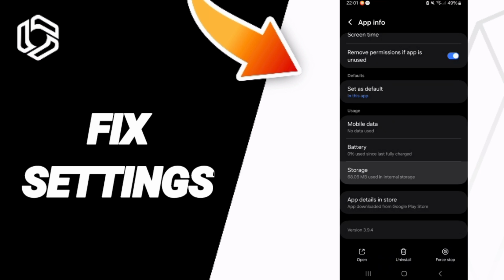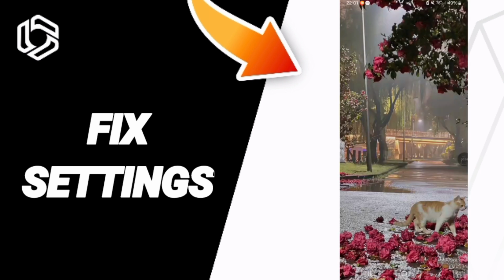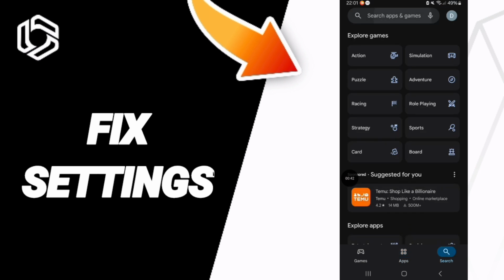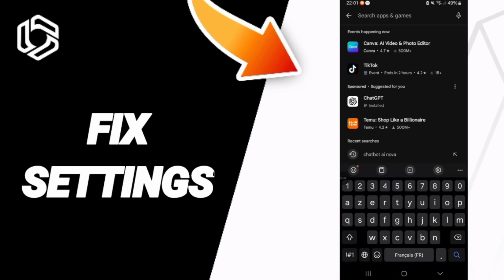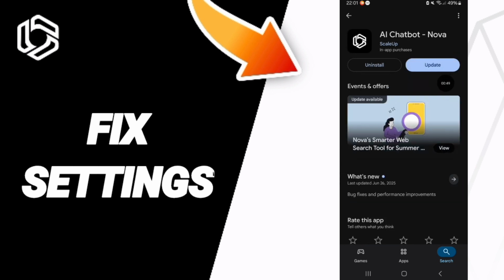How To Fix Settings On AI Chatbot Nova App 2025